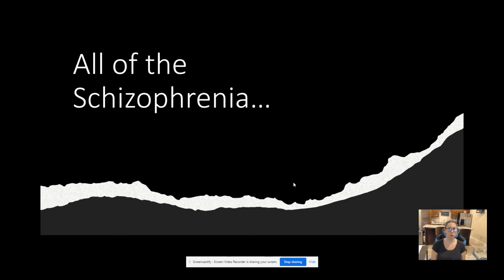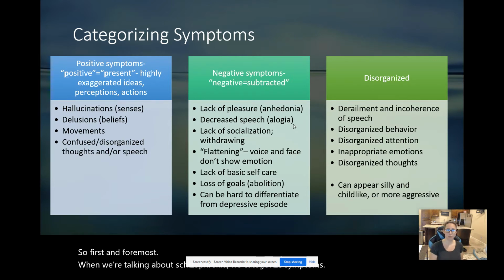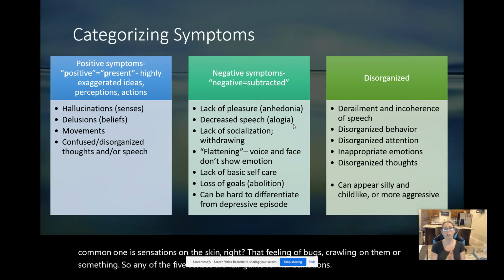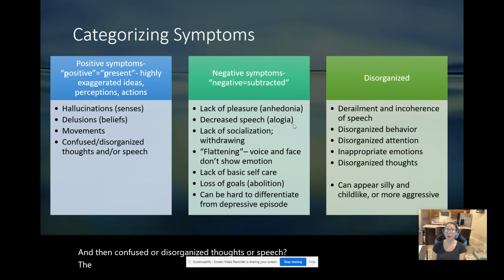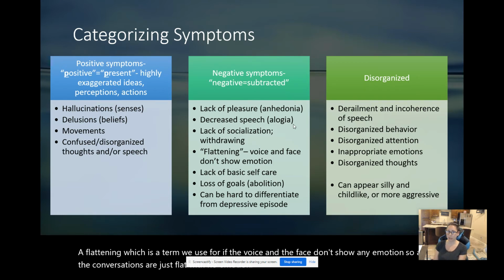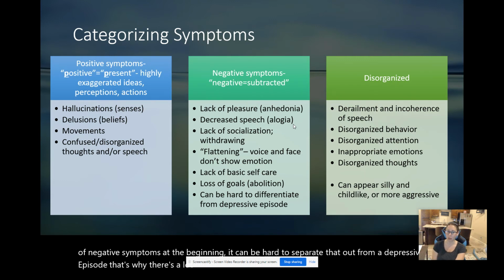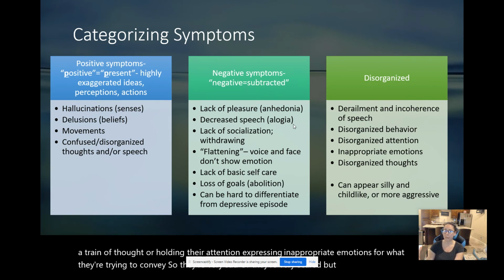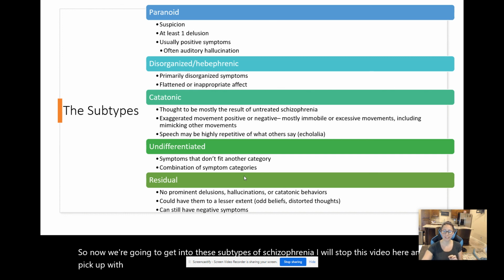Schizophrenia MiniLecture 1: Symptom Categories